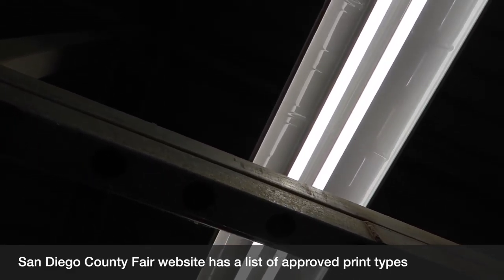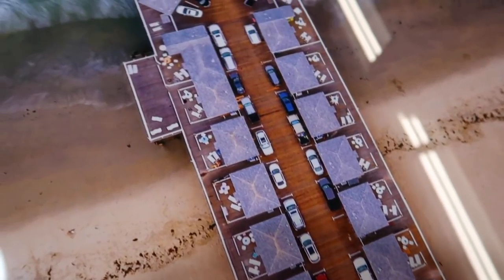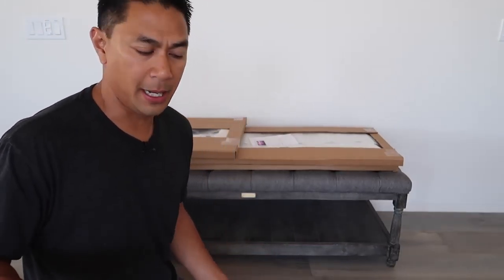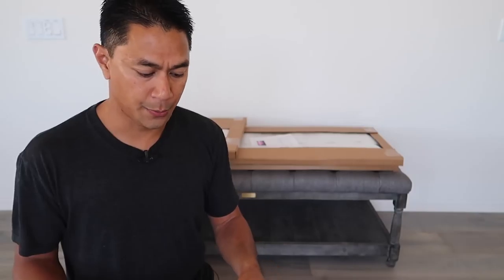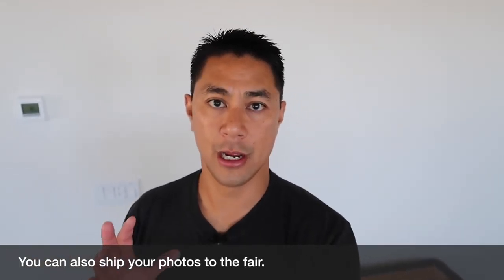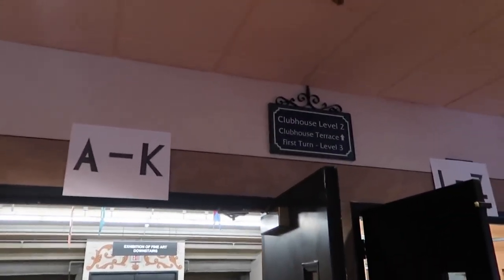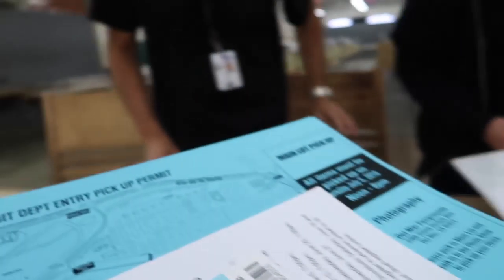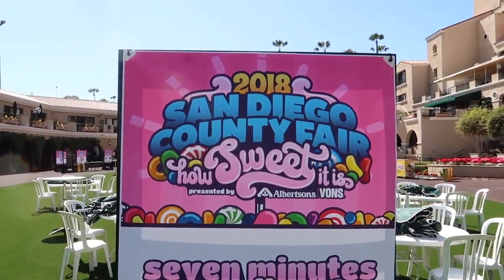Submitting Photos into the San Diego County Fair Exhibition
How to Submit Photos into the San Diego County Fair
In this video, I take you along with me as I print and submit my aerial photos into the San Diego County Fair photo exhibition.

This exhibit showcases photos from both professional photographers and people who enjoy art photography. More than 4,000 photos are entered and professionally judged, with approximately one-third making it to display. With more than $25,000 in prizes and awards, this is one of the largest competitive photographic shows on the West Coast.

(mention flytpath on your first order for a discount)

▼I SHOT THIS VIDEO USING:
Bendy Tripod
Lav Microphone
Lav Adapter
DJI Osmo Extension Stick
DJI Osmo Tripod

To view my fine art aerial drone photography and San Diego Aerial book,